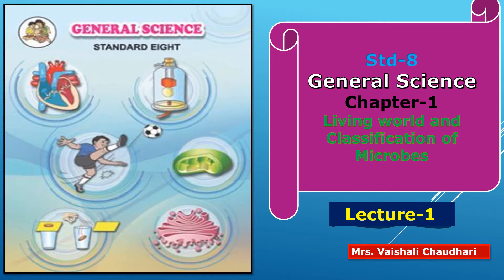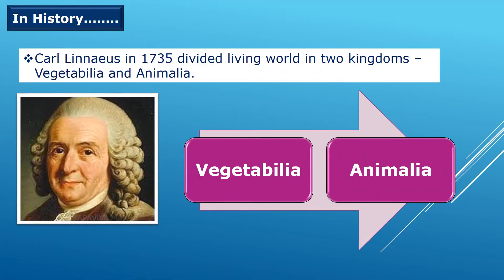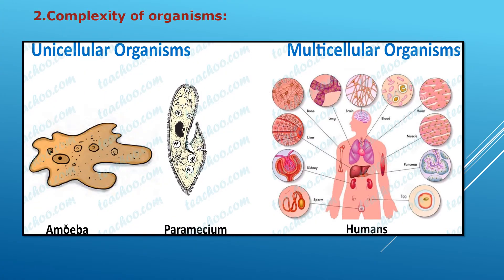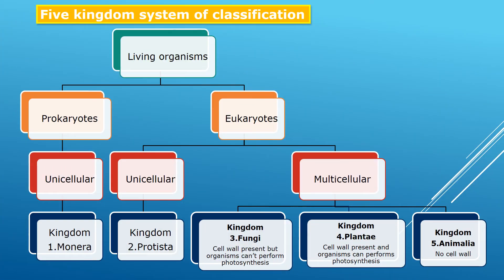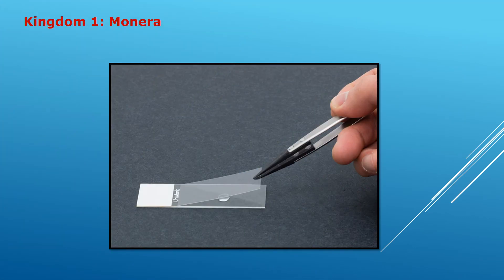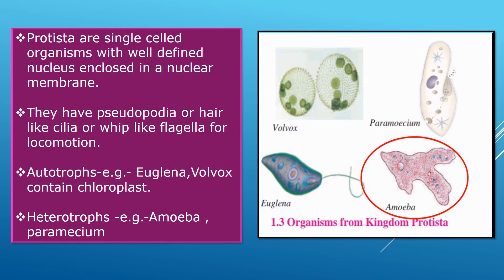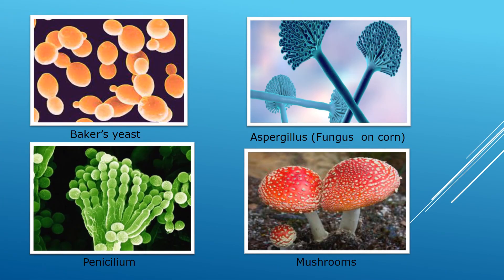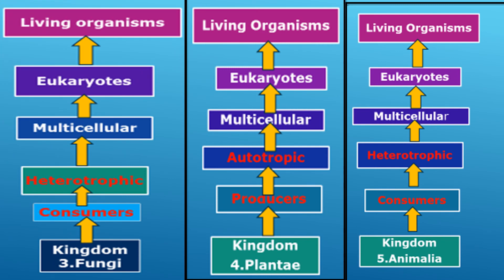Std-VIII-General Science-Chapter-1-Living organisms & Classification of Microbes-Lecture-1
Part I: Classification of living organisms
Part II: Classification of microorganisms

Biological classification

Vegetabilia
Animalia

Protista
Plants
Animals

Prokaryotes
Eukaryotes

Monera
Protista
Plants
Animals